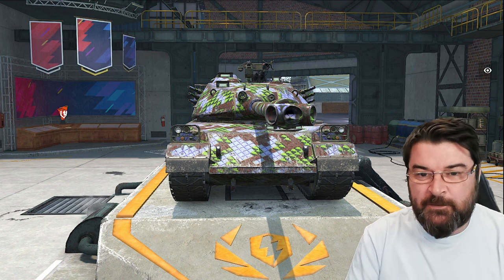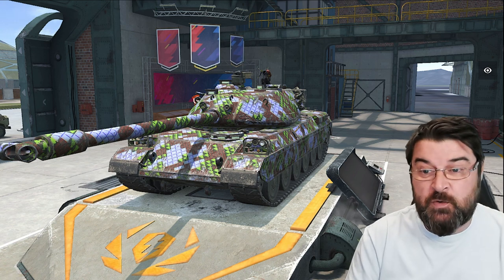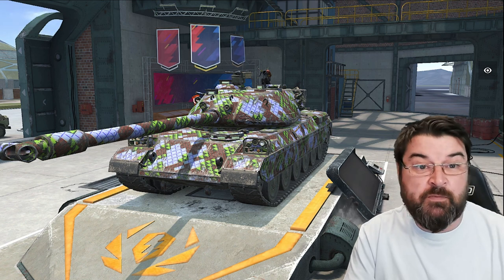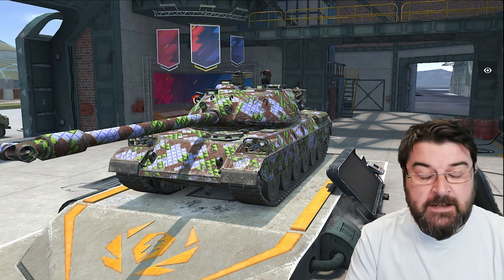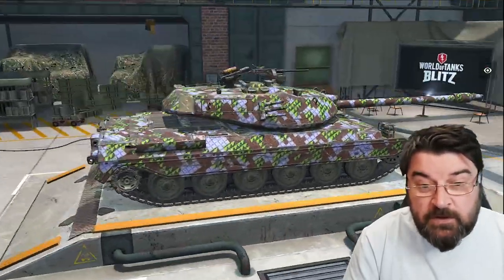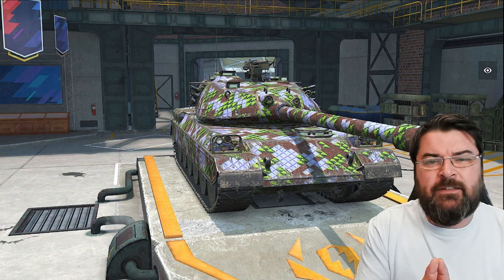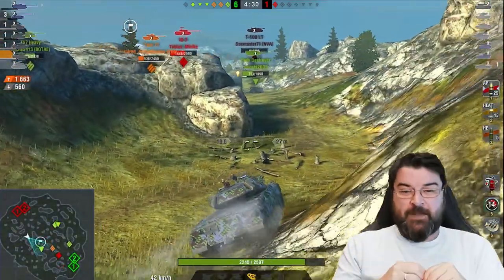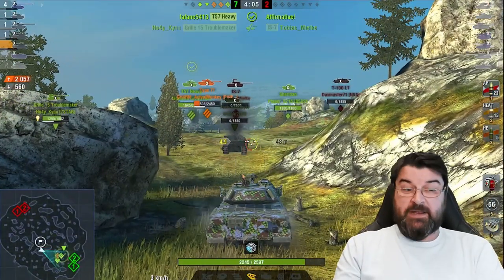WOTB | TYPE 71, JAPANESE TIER X HEAVY REVIEW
In this video we have a look at the Type 71, the new Tier X heavy